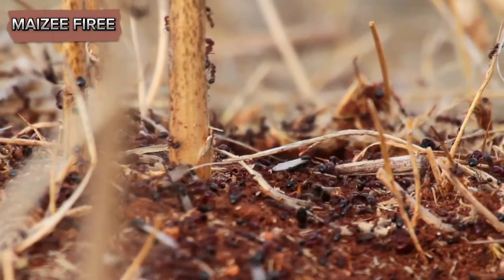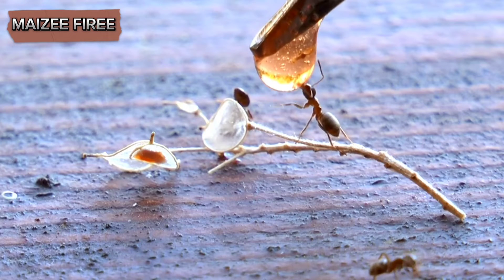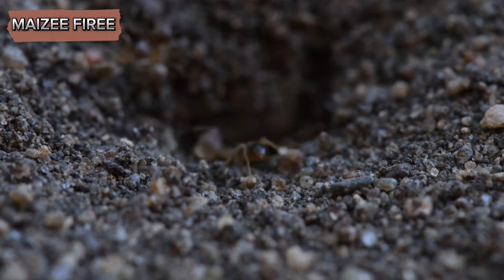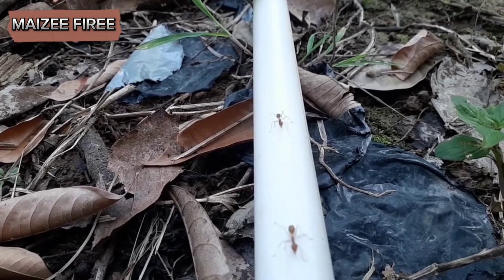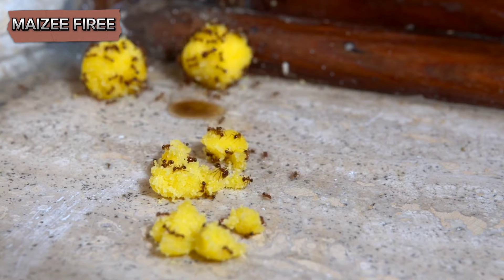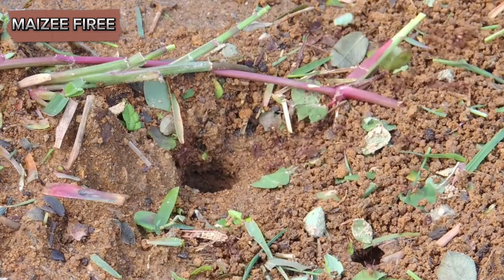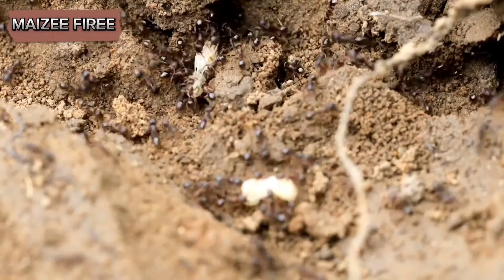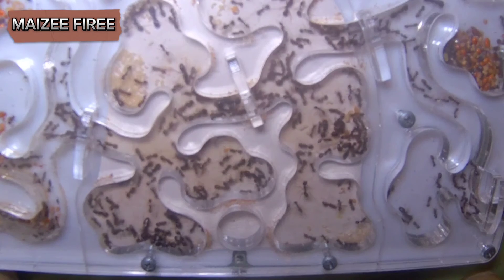How to Get Rid Of Harvester Ants I Harvester Ants I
Getting rid of harvester ants requires a multi-faceted approach that includes understanding their behavior, using various control methods, and implementing preventive measures to ensure they do not return.

How to Get Rid of Harvester Ants, Ants Mating, Ants Reproduction.